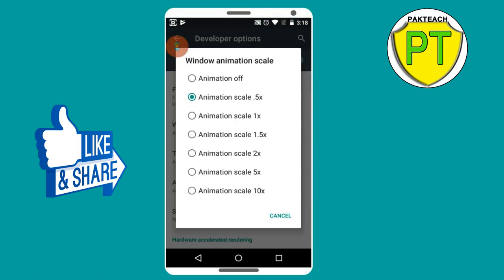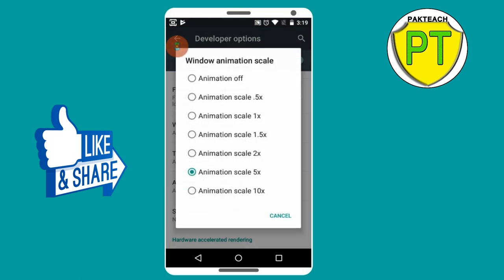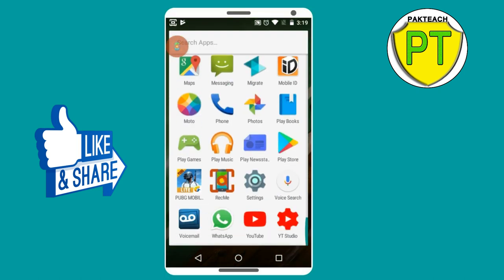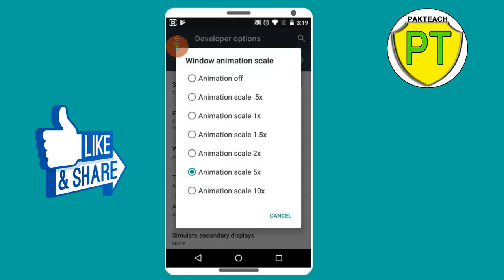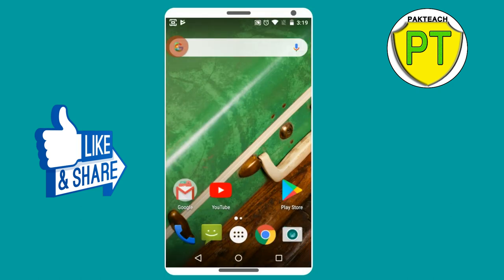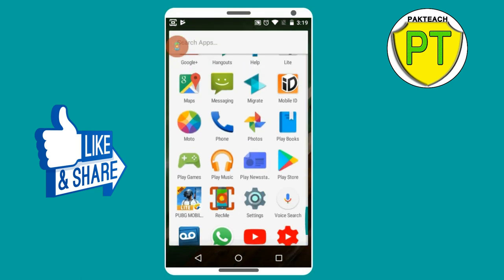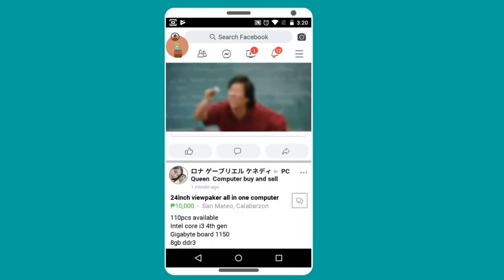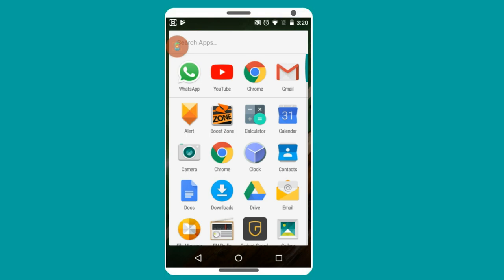mobile hanging solution || Mobile hang problem solve || how to speed up my phone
In this video i will tell you about a new trick and if you follow this trick then you can make your mobile faster